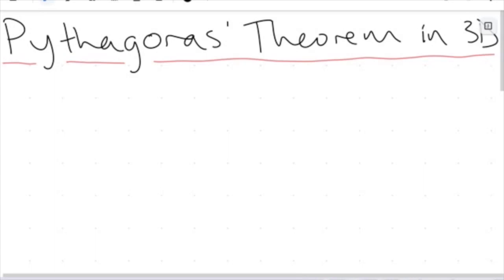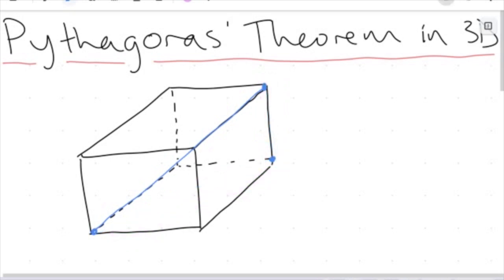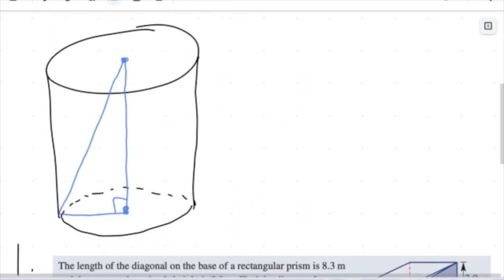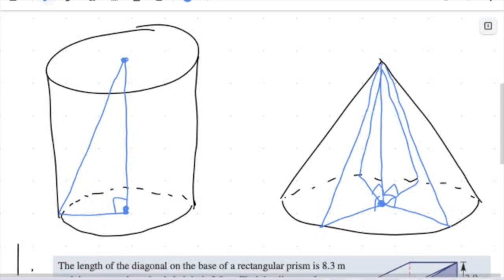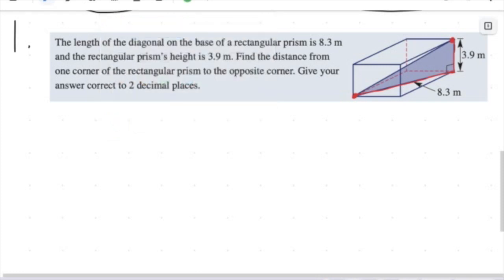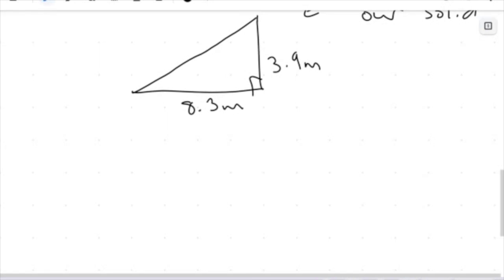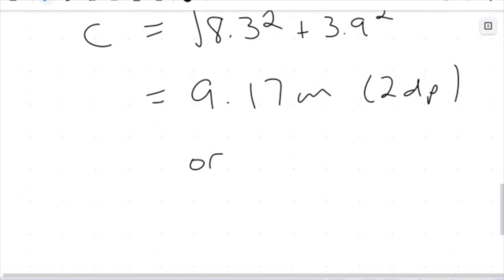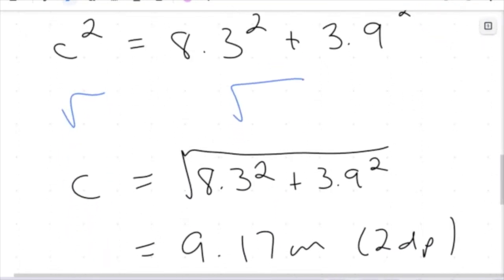Pythagoras' Theorem in 3D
In this video we will look at how to apply what we've learnt from Pythagoras' Theorem in 2D and apply this to solving problems in 3D.